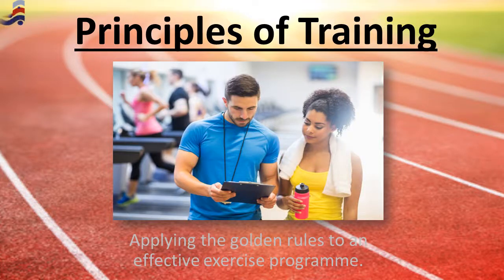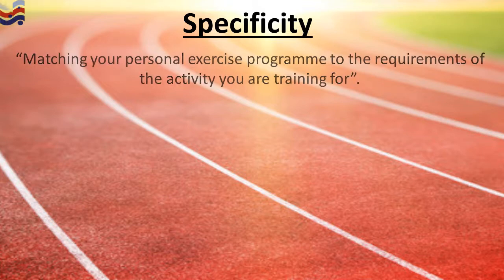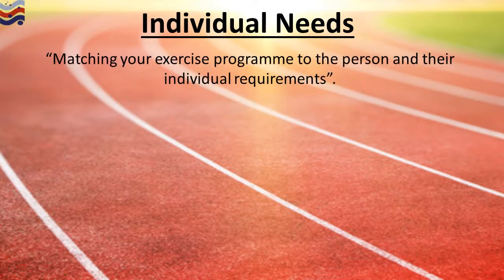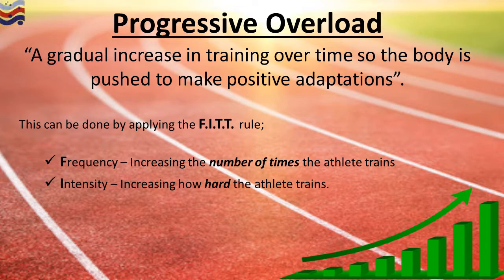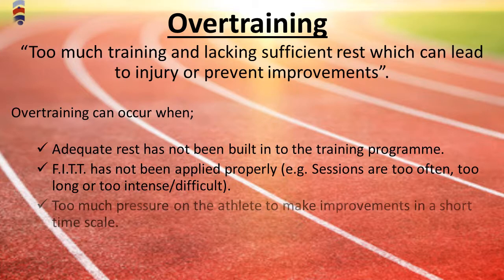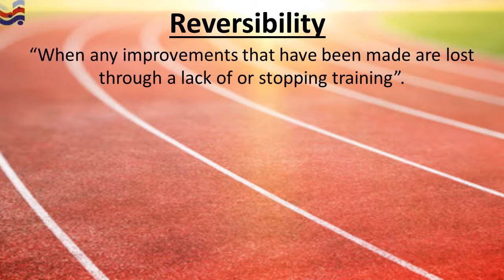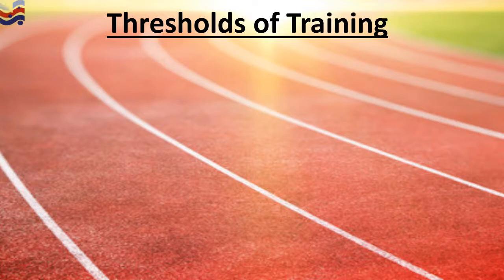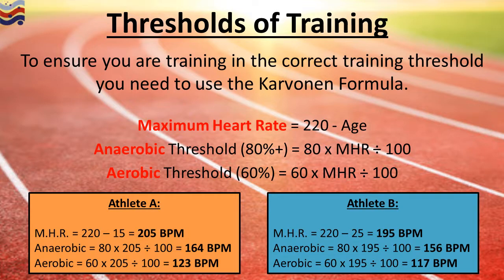GCSE PE - Principles of Training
This online tutorial for Edexcel GCSE PE focuses on the principles of training using the F.I.R.S.T.O.P method and explores how you should apply each principle when planning and designing an effective training programme.

It will explain what each principle is and provide examples of how it should be applied to ensure a worthwhile Personal Exercise Programme is created for an athlete.